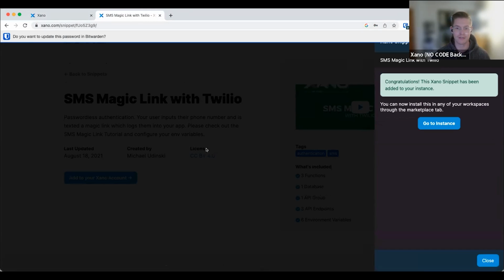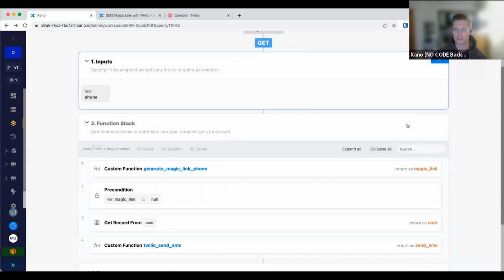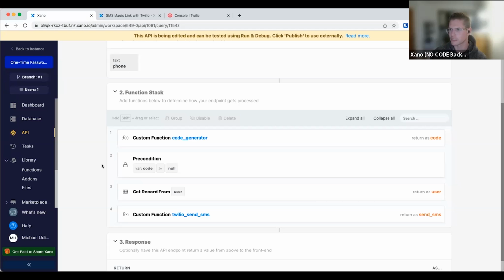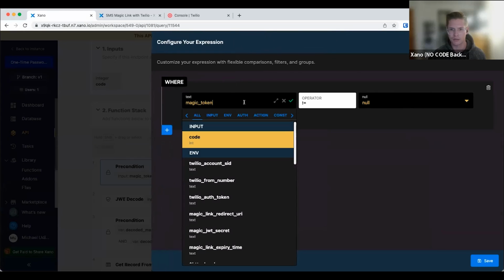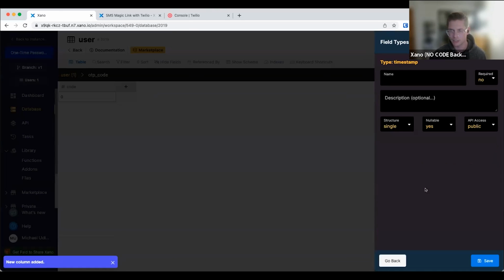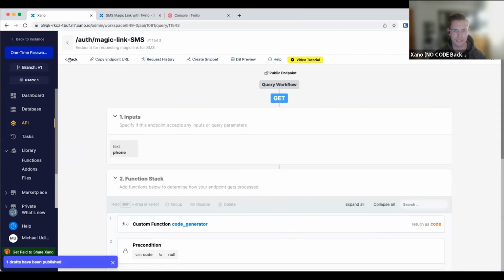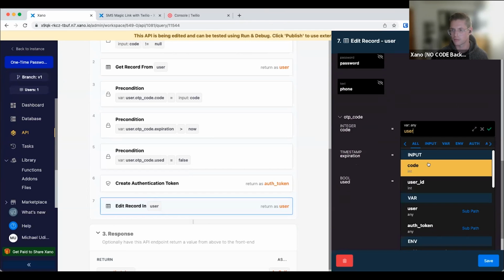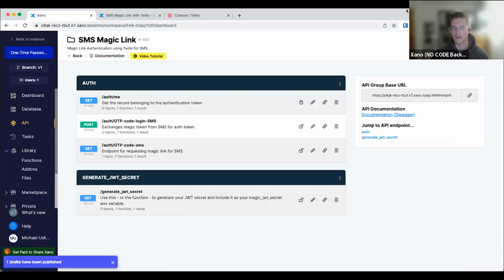Live Build: OTP SMS Authentication with Twilio | Customer Corner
In this video, recorded during a previous Office Hours session, the Xano team builds a snippet designed to authenticate users using a one-time password, sent to that user via SMS using Twilio. This is a method that you can use to enable passwordless authentication in your Xano back-end.

Chapters
00:00 Intro
00:27 Build Begins / Starting with the SMS Magic Link template
01:44 Populating Environment Variables
03:02 Generate and send the OTP to a user
08:00 Storing and verifying the OTP
18:05 Demo

Are you a Xano user and need help getting unblocked in your project? Join us for an upcoming Office Hours session